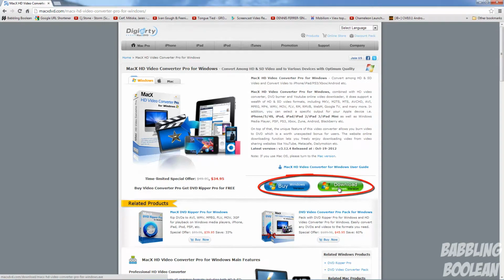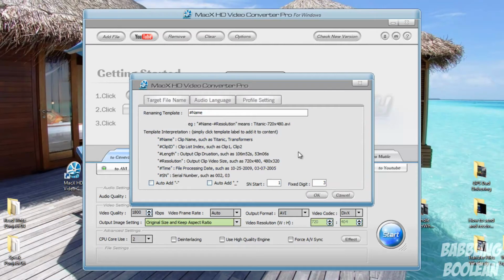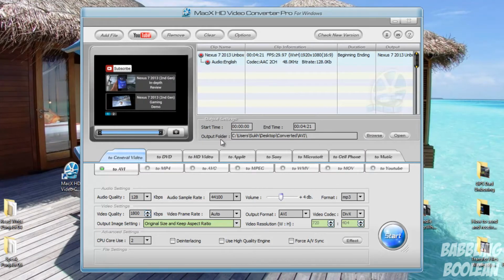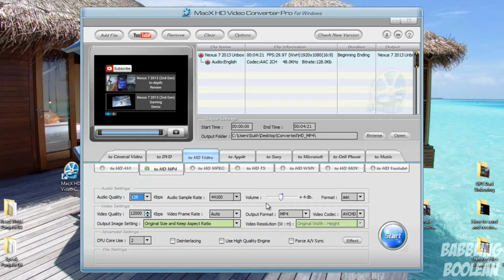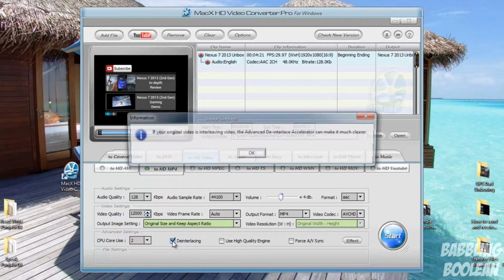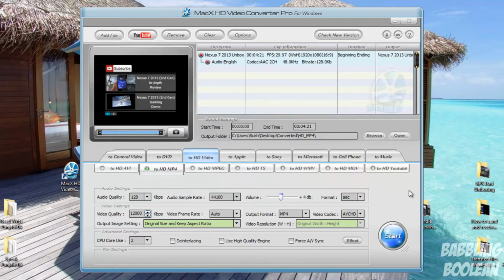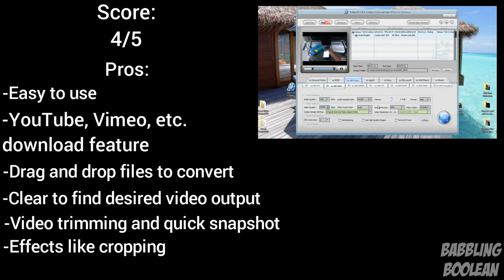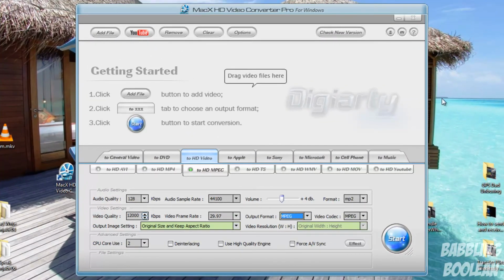MacX HD Video Converter Pro In-depth Review & Giveaway!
2. Hit the "Like" button on my Facebook
3. Hit the "Like" button on the MacX's Facebook
4. Leave a comment stating why you deserve a copy of MacX HD Video Converter Pro or what you would like to see changed/implemented in the program.